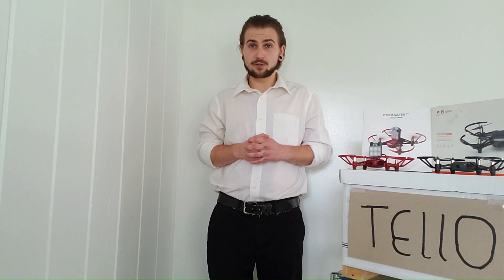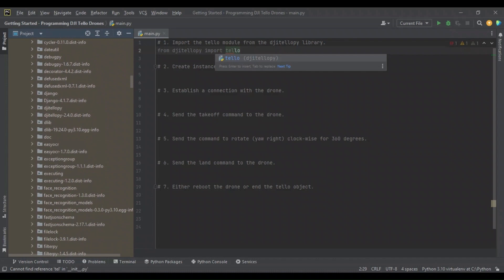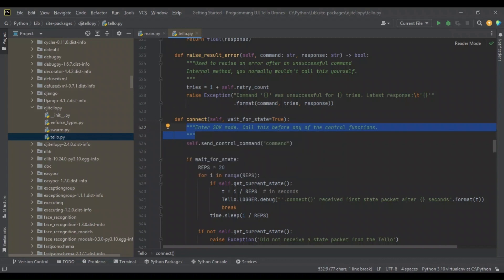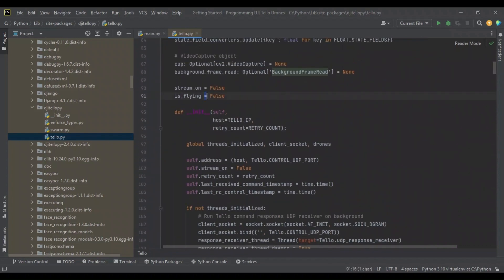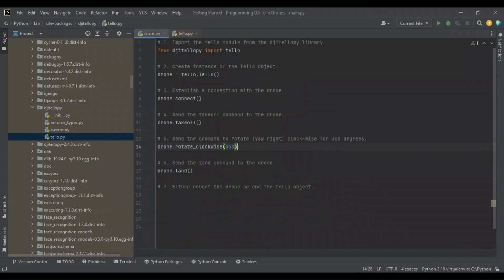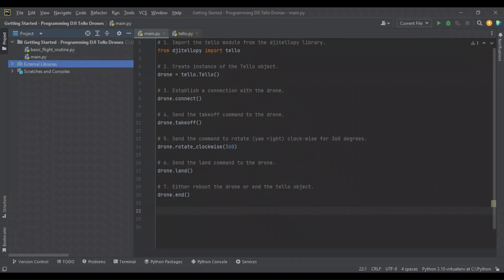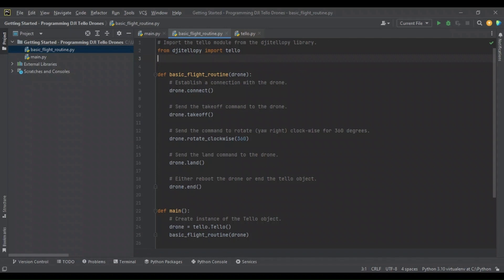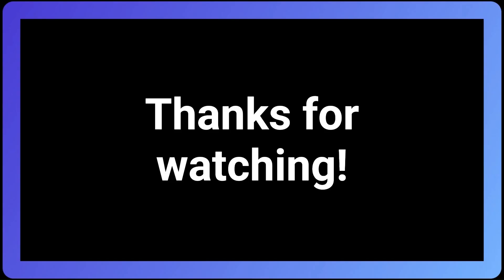Mastering Tello Drone Programming with Python | Execute Basic Flight Routines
🚁 Welcome to 'Jake's Science Shop'! If you're passionate about drones and Python, you're in the right place. In this tutorial, we dive deep into programming the DJI Tello drones using Python. Today, we'll script a basic flight routine, taking our drone skills to new heights.

📦 To make this happen, we'll harness the power of the 'djitellopy' library, a fantastic tool for drone enthusiasts. I've discussed it briefly in my previous video, and now, we're going hands-on. Specifically, we'll focus on the Tello module within this library.

🧠 With this module, we'll delve into our code editor, implementing commands defined in the Tello SDK. We'll reference the methods of the Tello object found in the Tello module, providing us with a deeper understanding of how this class of object operates.

🛠️ Ready to code and fly? Join me as we take our first steps towards becoming Tello drone programming masters. Let's soar into action!